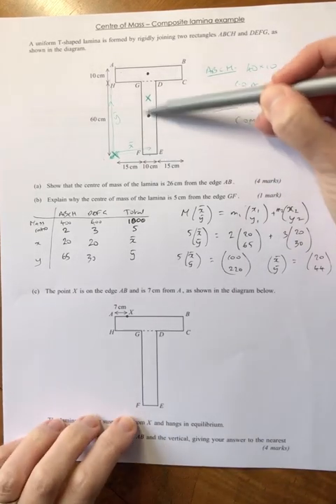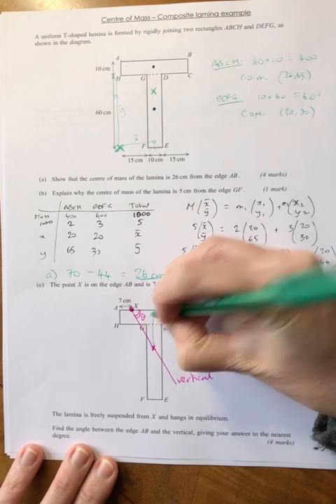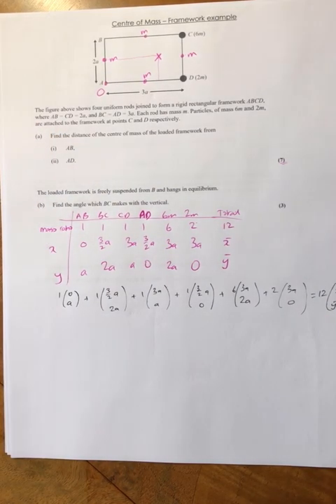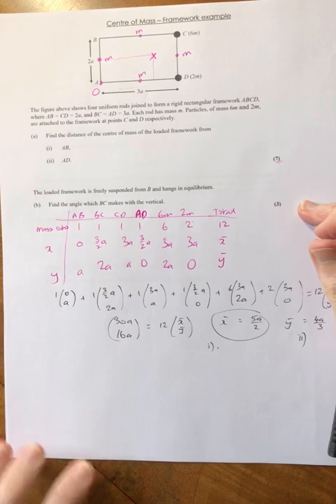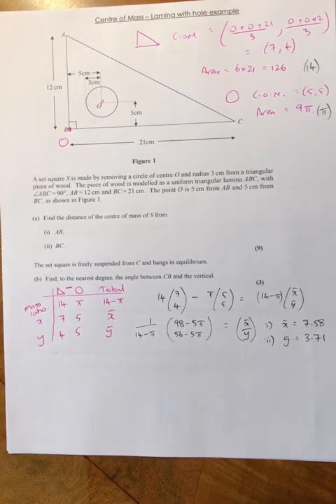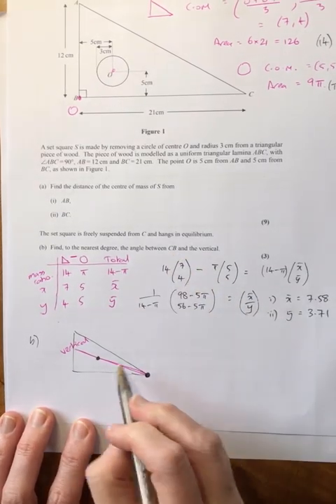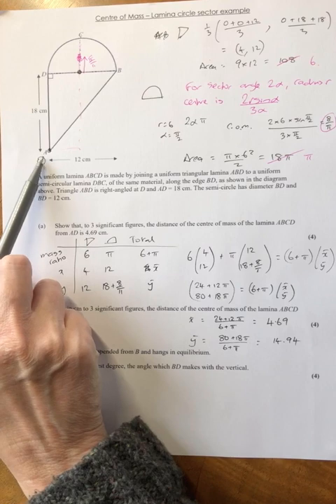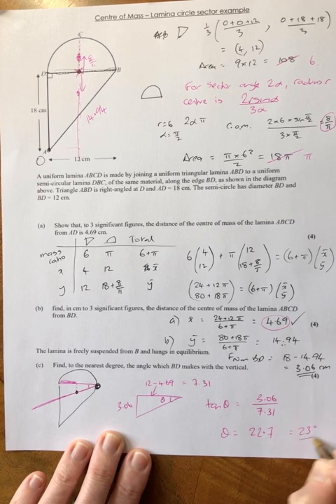Further Mechanics - Centre of Mass examples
Examples involving composite shapes,  frameworks, shapes with holes and sectors and suspended bodies.